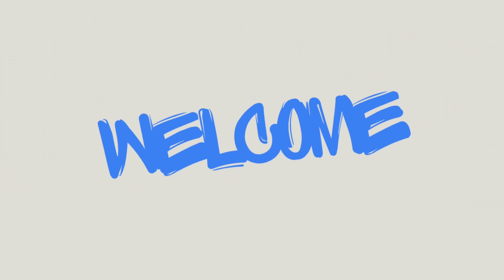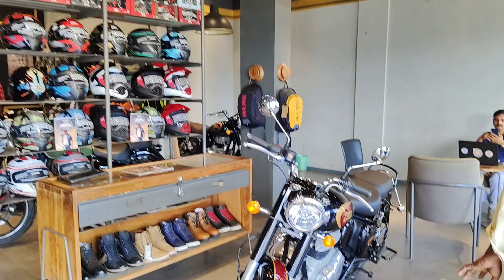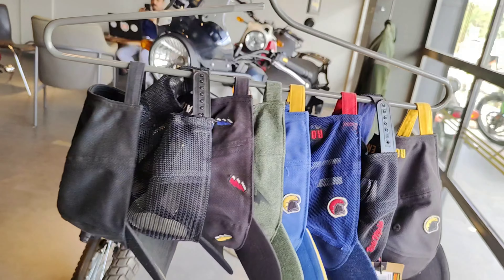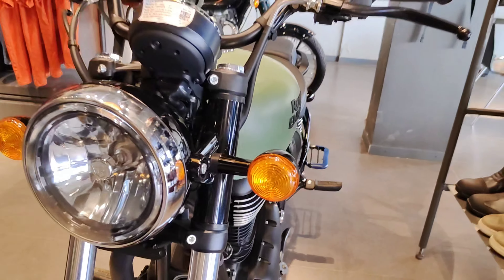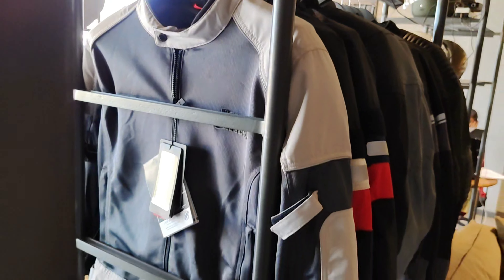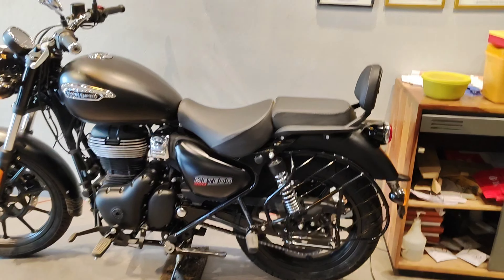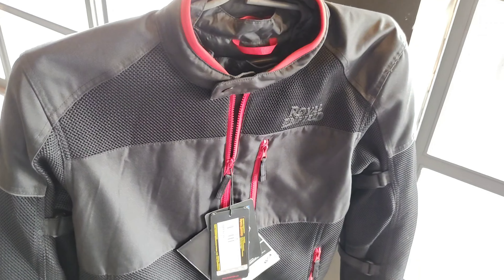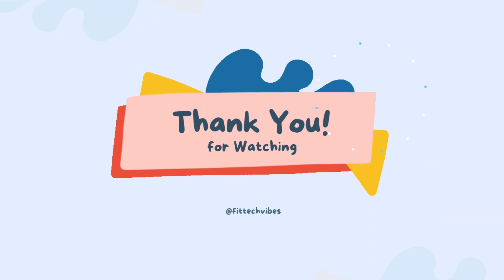Let's Explore Royal Enfield Showroom With On-Road Prices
"🏍️ Ready for a ride through the Royal Enfield world? 🌟 In this video, I am cruising through the showroom, exploring the stunning bikes that define the brand. But hey, I won't stop there; we're breaking down the on-road prices, giving you the real deal on what it takes to roll out with your dream ride.

No fancy stuff, just bikes, prices, and good vibes. 🛣️ Whether you're a seasoned rider or just dreaming about your first bike, this is your backstage pass to the Royal Enfield experience.

Hit play, let's dive into the details, and get ready to catch some serious two-wheeled inspiration! 🤘💨 royalenfield bikeexploration OnTheRoadPrices"